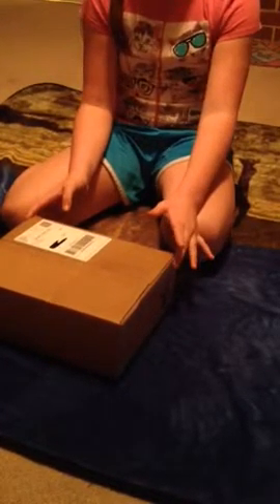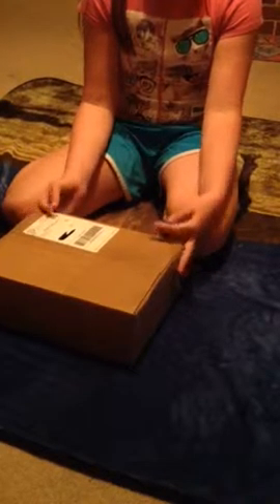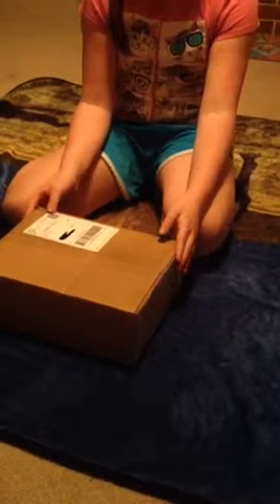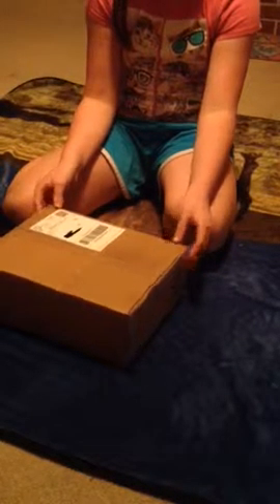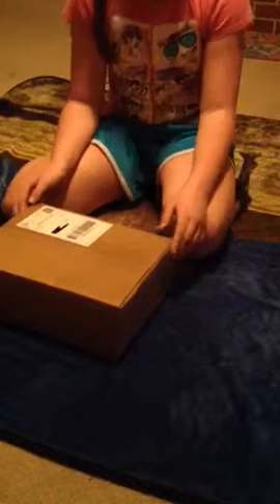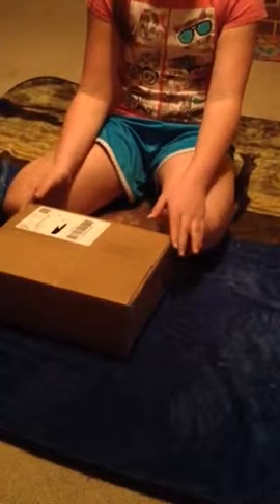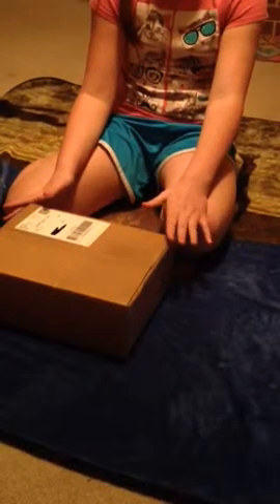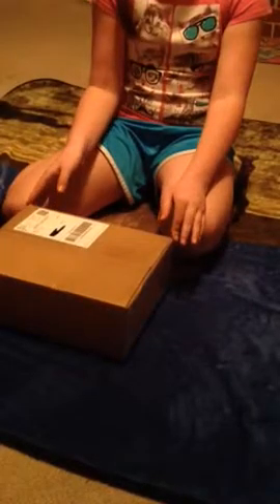New Breyer unboxing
Maddie opens up her new purchase from eBay.